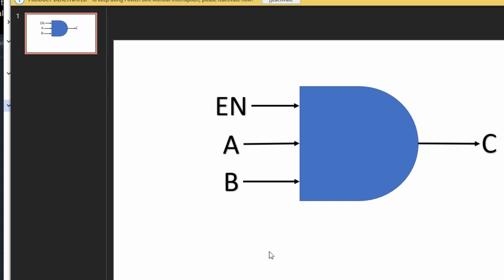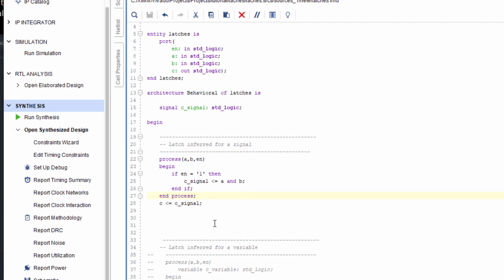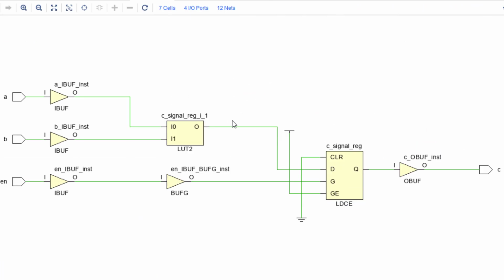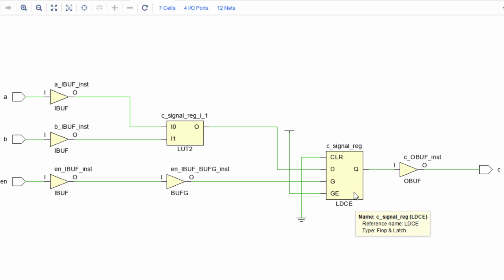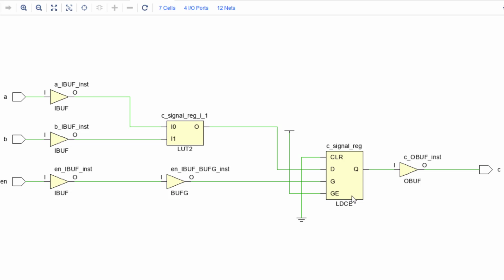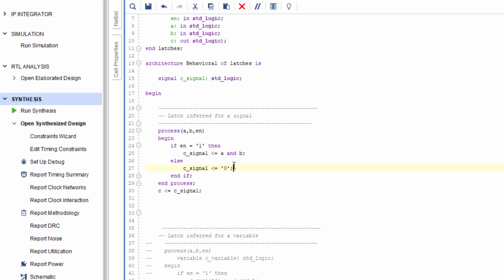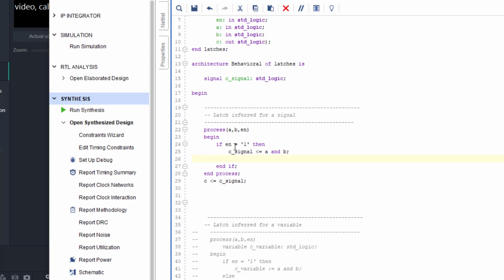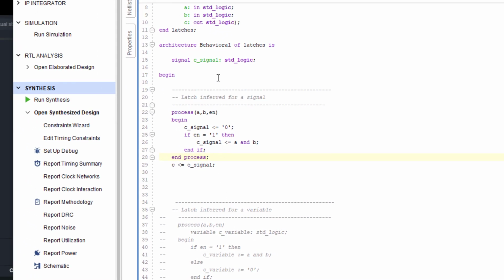Simple VHDL: What is a latch in an FPGA? How to avoid them